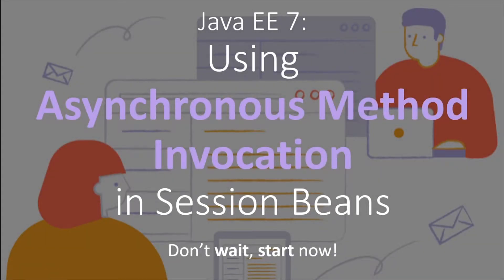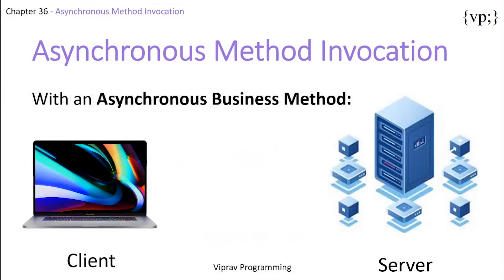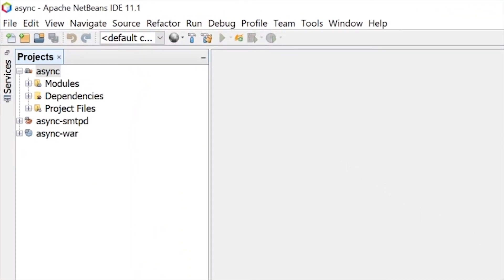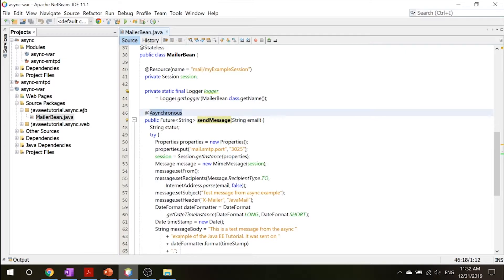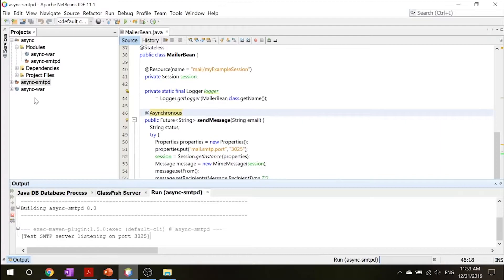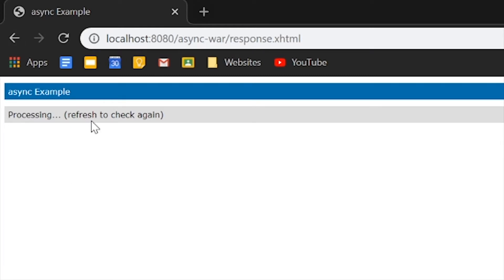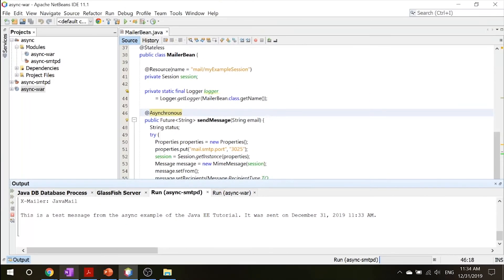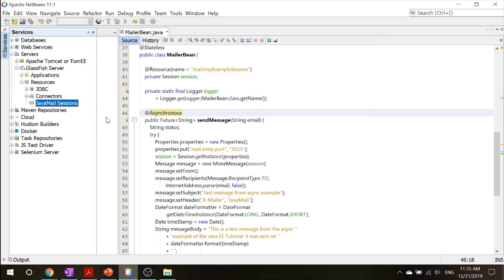36 - Using Asynchronous Method Invocation in Session Beans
Waiting sucks.
With Asynchronous Methods, you don't have to.